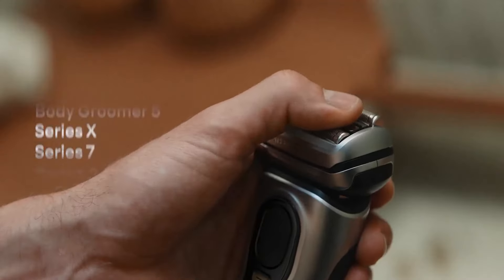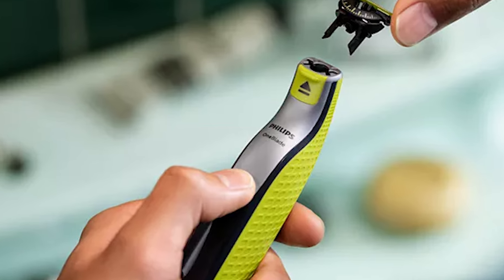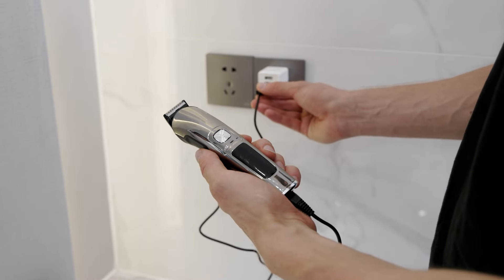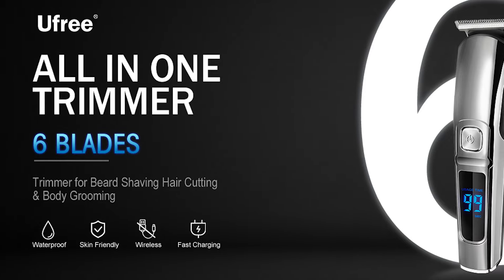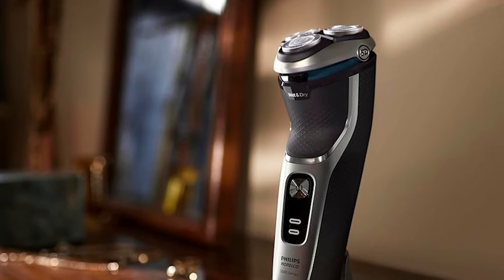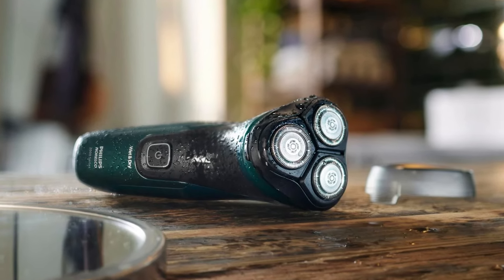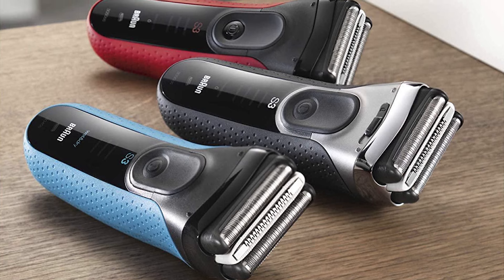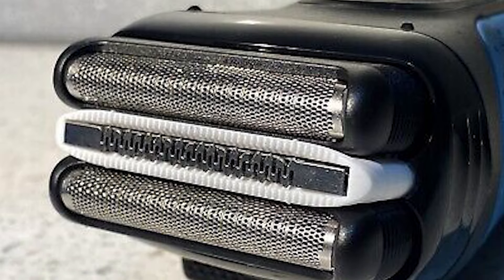Best Electric Shavers 2024 [don’t buy one before watching this video]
"Welcome to ResmanTechSpot, your go-to destination for all things tech! Join us on a journey through the latest gadgets, insightful reviews, cutting-edge innovations, and helpful tech tips. Whether you're a seasoned tech enthusiast or just getting started, our goal is to demystify the world of technology, making it accessible and enjoyable for everyone. Let's explore the future of tech together!"

Product links:
1-philips oneblade 360
2-ufree beard trimmer
3-philips norelco shaver 3800
4-philips norelco shaver 2400
5-braun series 3 shaver